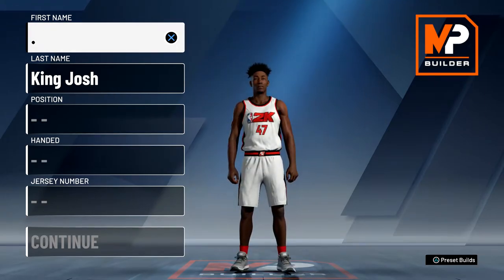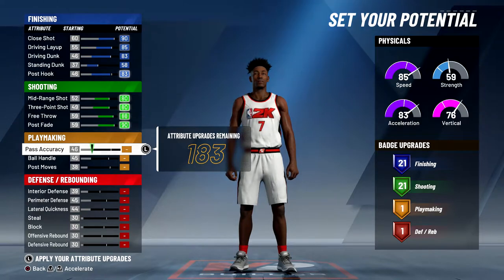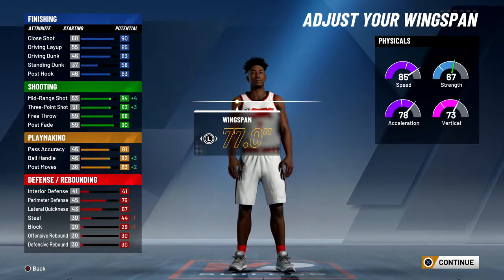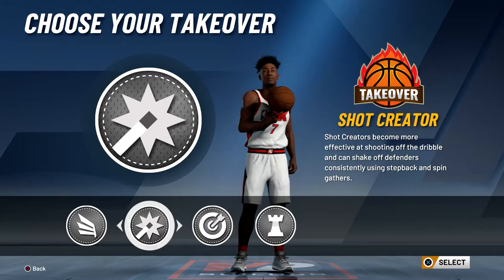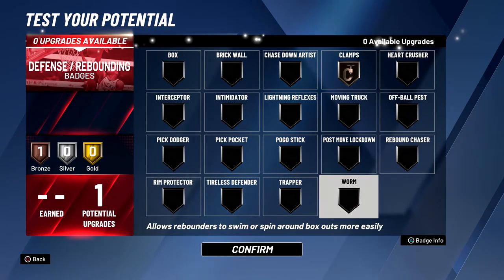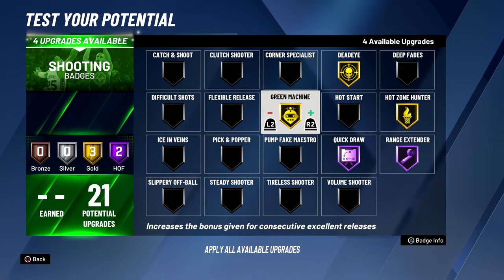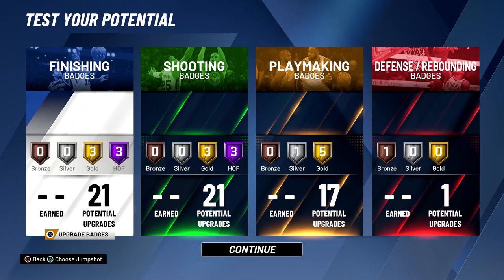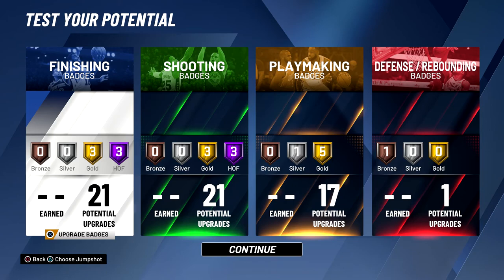OFFENSIVE POWERHOUSE Build in NBA 2K20...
Watch this video to see the BEST offensive guard build. This will be my guard build for NBA 2K20 and will be insanely good at 99 overall... I also mentioned my plans for other builds in the future :)